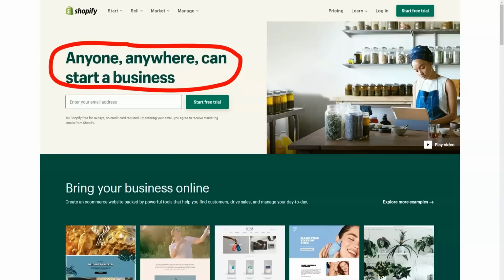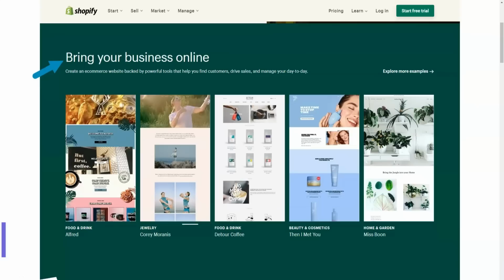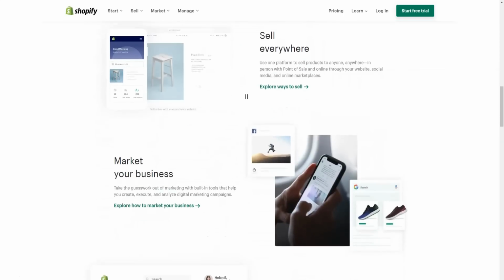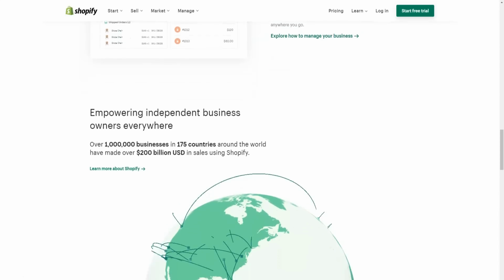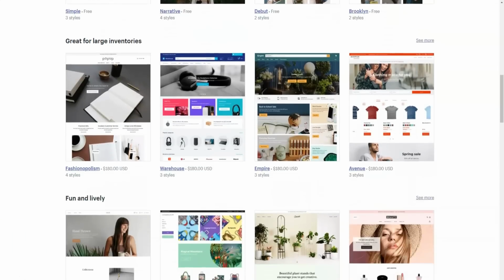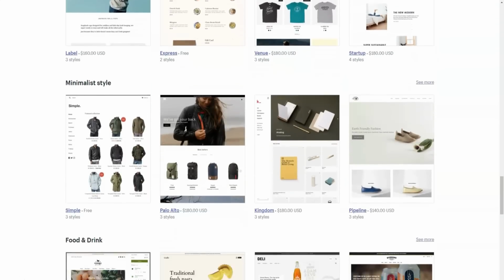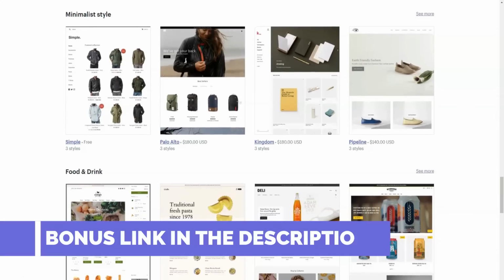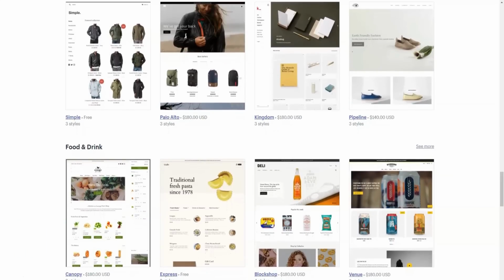Best Ecommerce Platform For Small Business 2021 🔥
Hi Guys!

If you do a quick internet search, you’ll find several SEO tools out there, but which is the best e-commerce platform? This is a bit tricky, especially if you don’t know what to look for.

In this video, I cover an in-depth review of top best e-commerce platform . If you have ever wondered if best e-commerce platform - Shopify was worth it or not, by the end of this video, hopefully, you'll be able to decide whether or not it is right for you.

In my opinion, if you're looking for a lead generation solution that is easy to use, cost-effective and performs well, then I think this is a great option for you.

If you’re curious to find out the best e-commerce platform, then take the time to watch this video now!